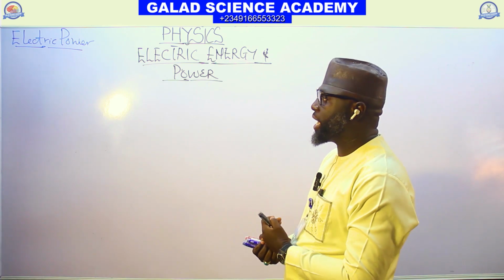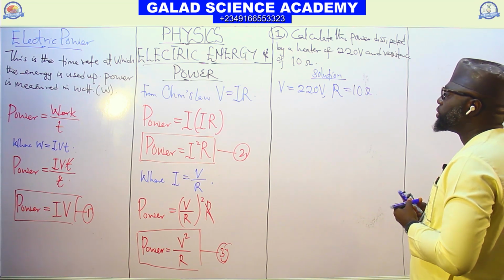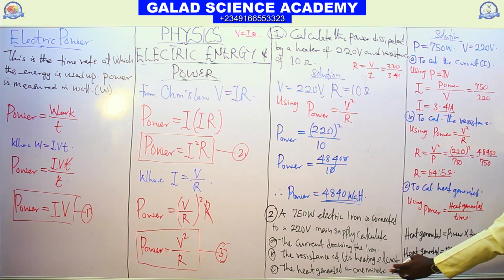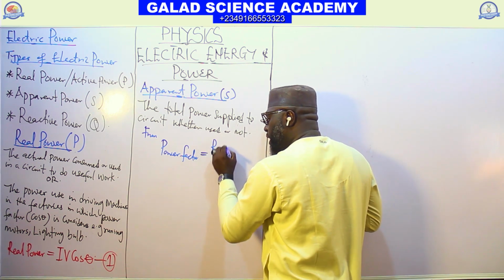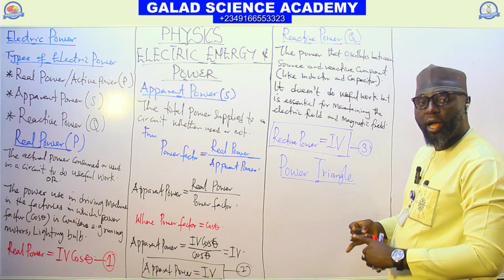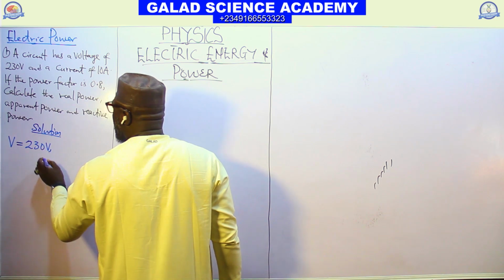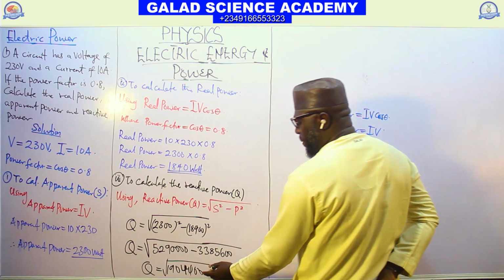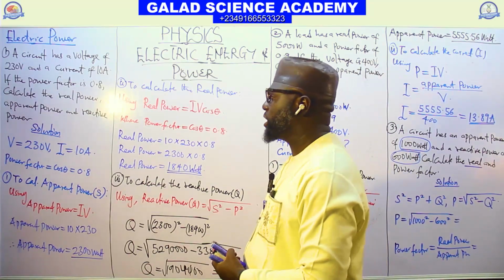ELECTRICAL POWER, TYPES OF ELECTRIC POWER, POWER TRIANGLE | GALADSCIENCEACADEMY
This tutorial video teaches in details the electrical power and types of electrical power :
1. Real Power
2. Apparent Power
3. Reactive Power
Its also explain the Power Triangle with Examples.
youtubeshorts